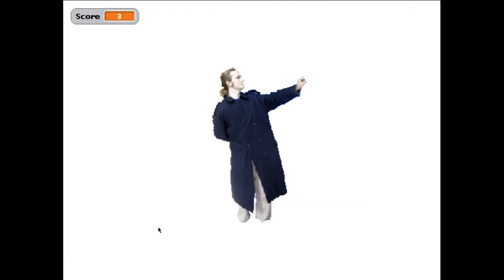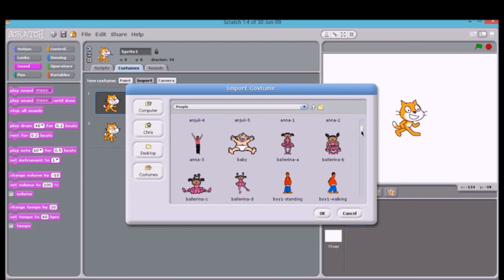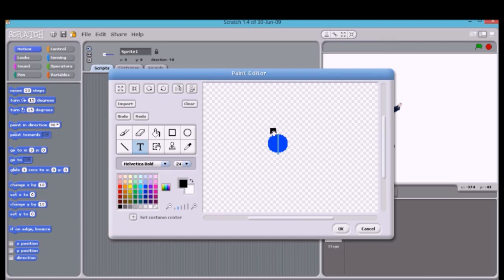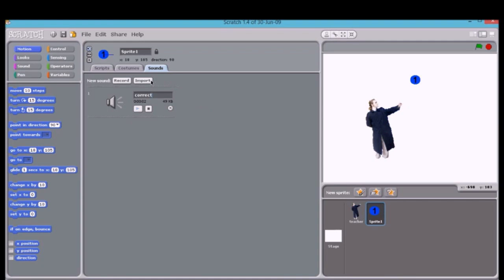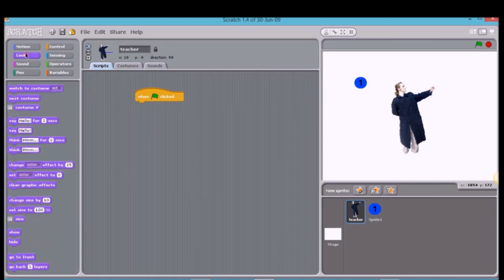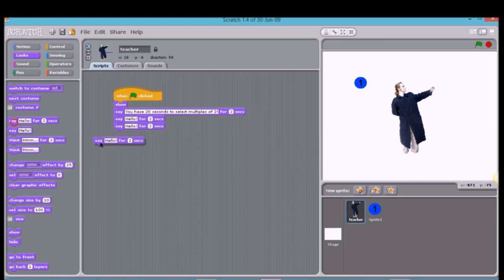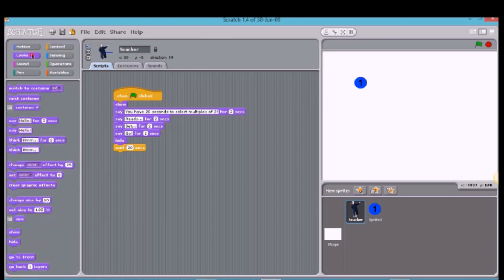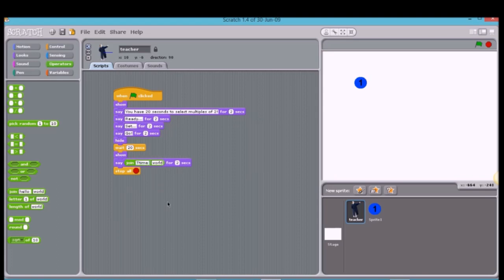How to code a fun maths game using Scratch! Part 1 out of 3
You will learn how to create a fun scratch game. The aim of the game is too click the multiples of 2 to get points.

This is part 1. In this video tutorial you will:
- create two sprites.
- import two sounds.
- get started on some of the programming blocks.